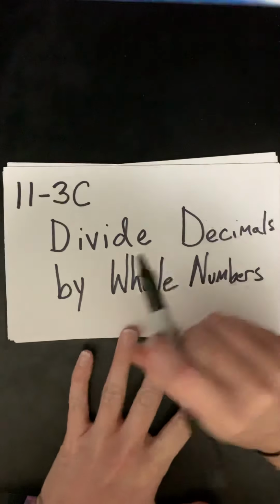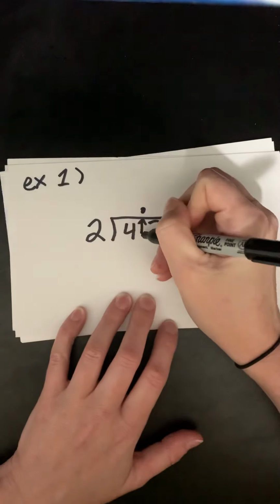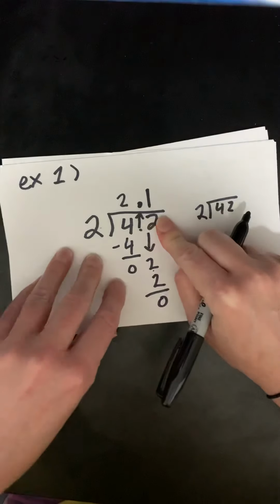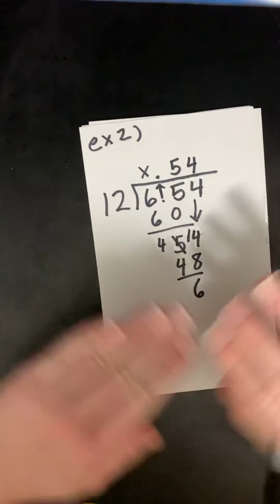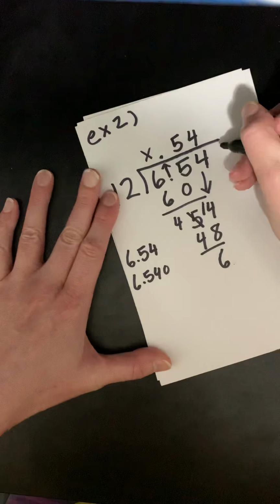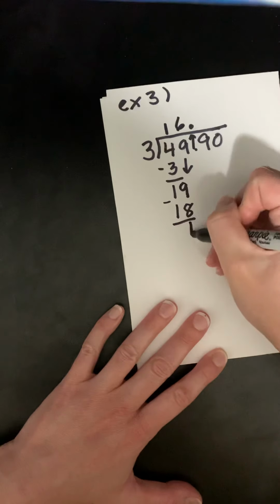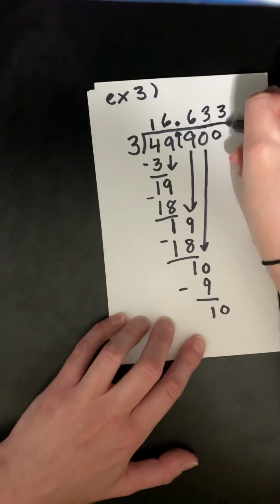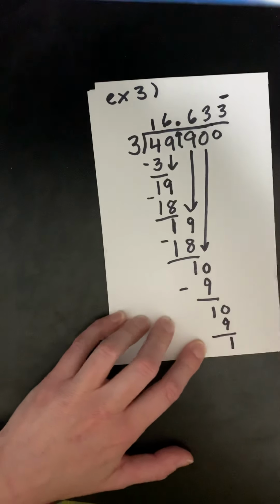11-3C Divide Decimals by Whole Numbers